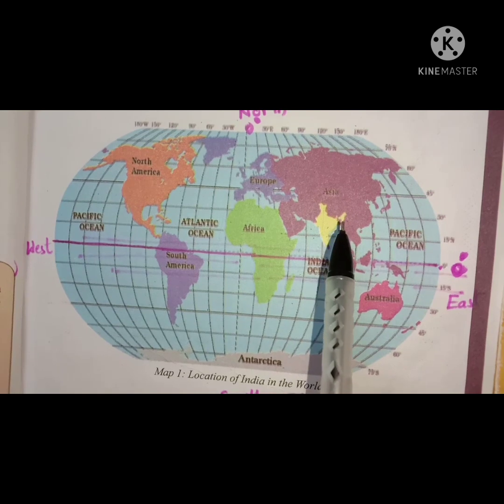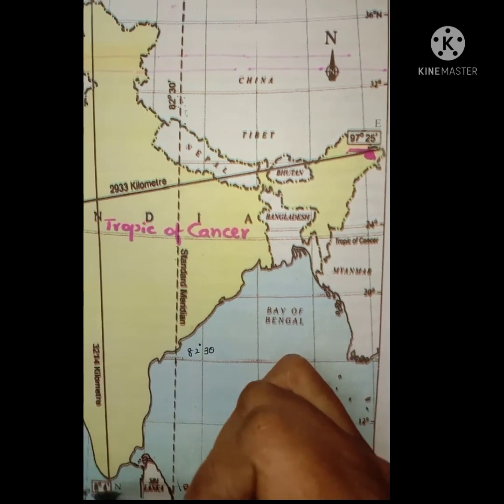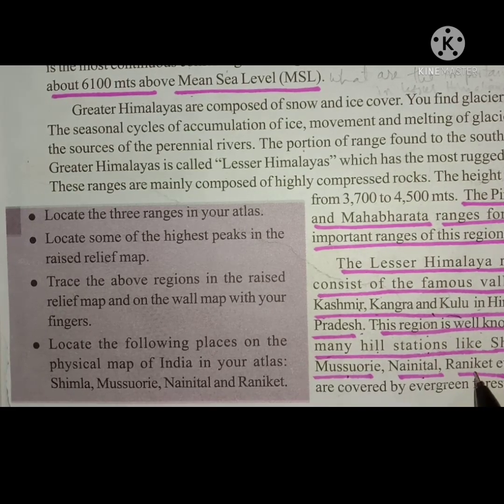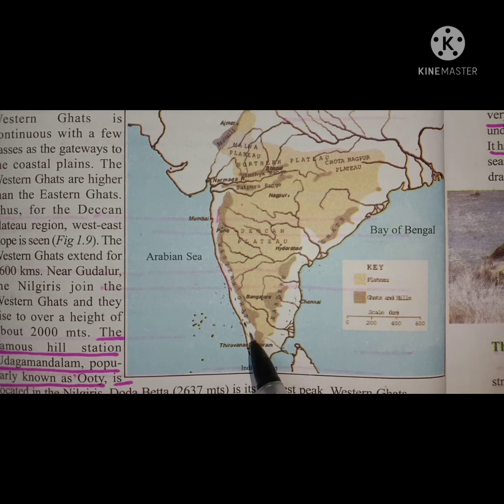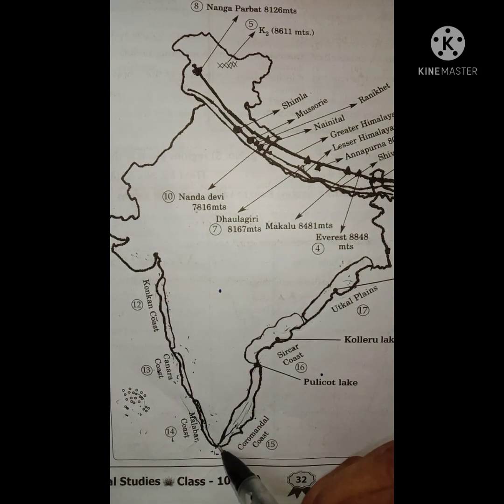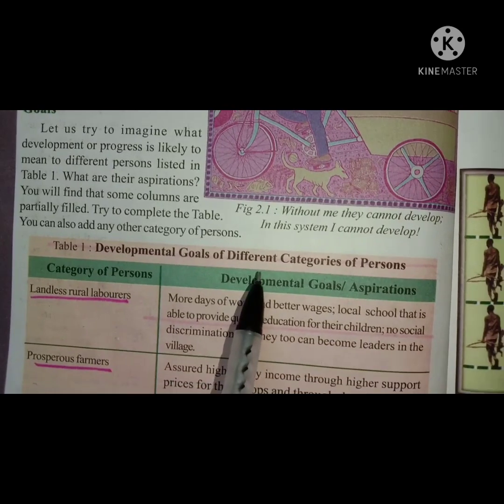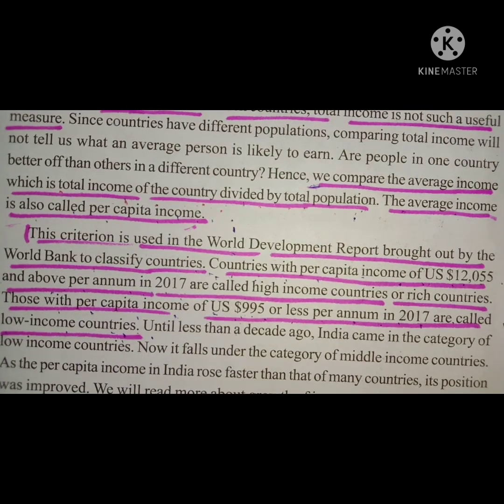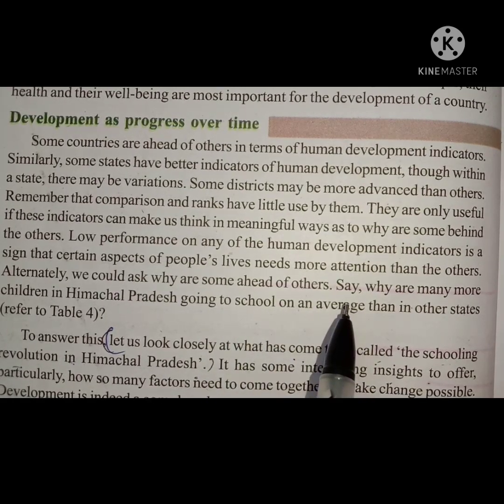X std Geography Revision class FA 1